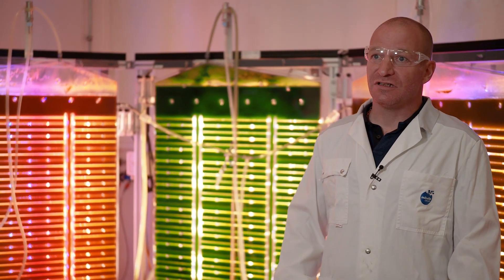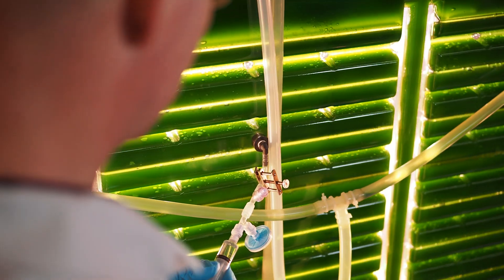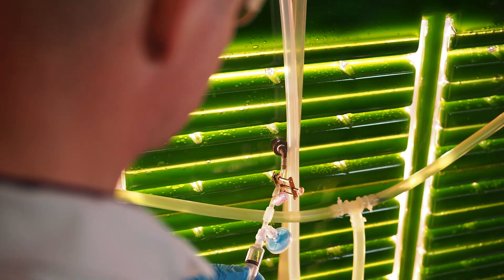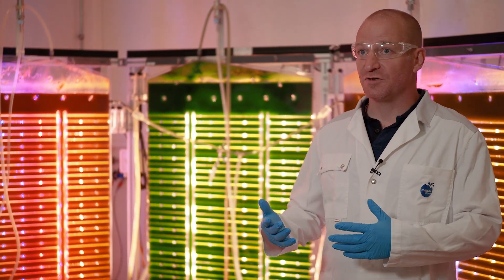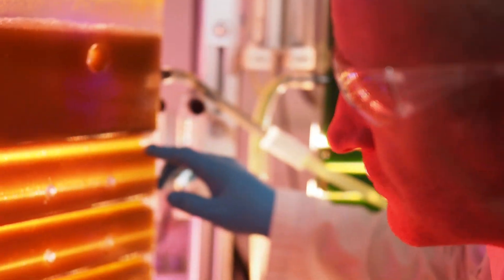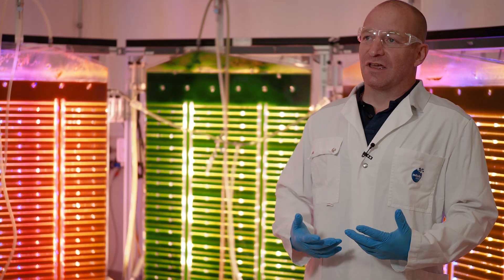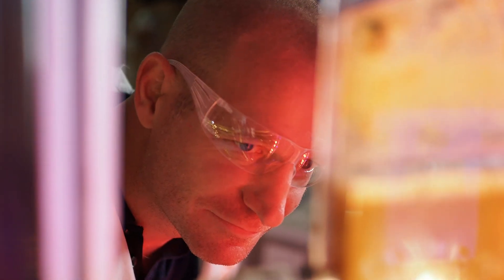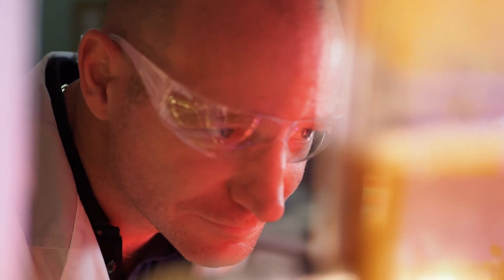Mibelle Biochemistry | Snow Algae | Production Process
Bernhard Henes, Head of Product Development, explains how we are growing the snow algae in our labs.